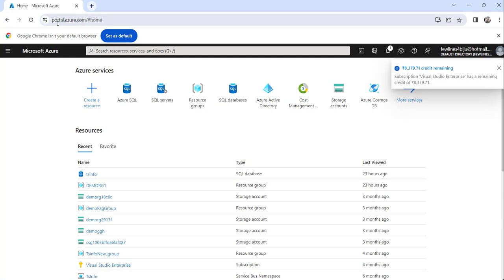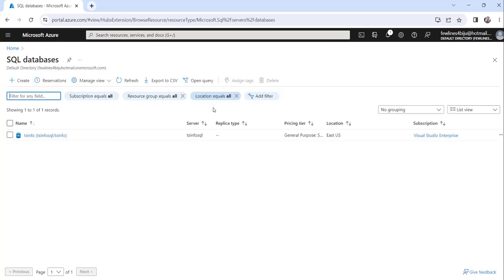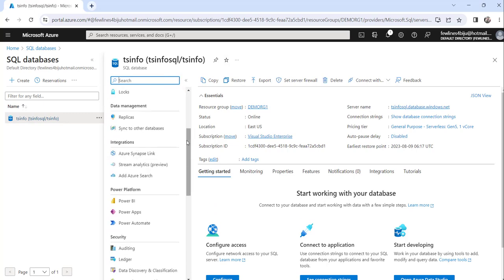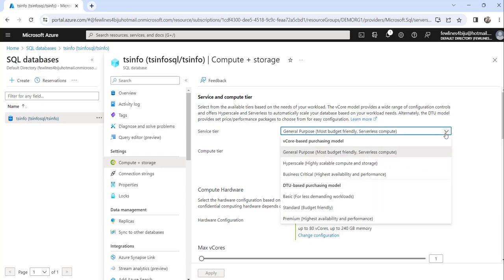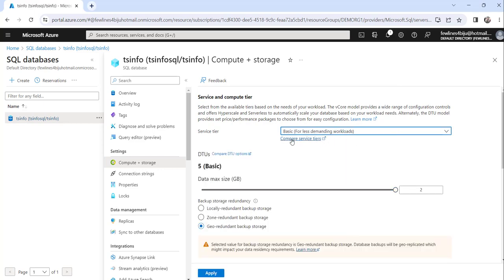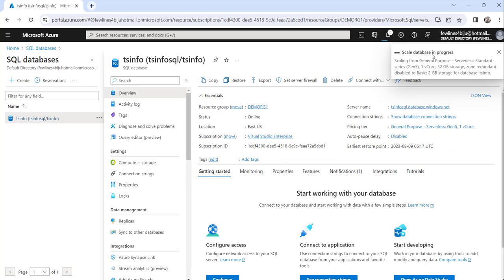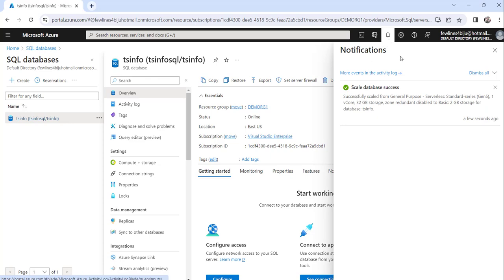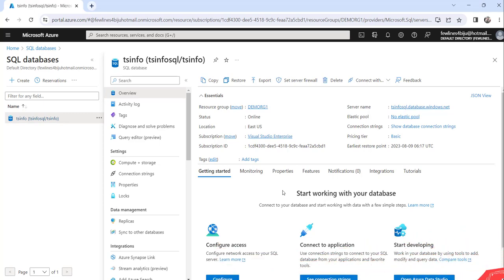How to Change Azure SQL Pricing Tier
Hello Friends,

In this video, I will show you How to Change Azure SQL Pricing Tier.

You can also follow the below article for the same steps